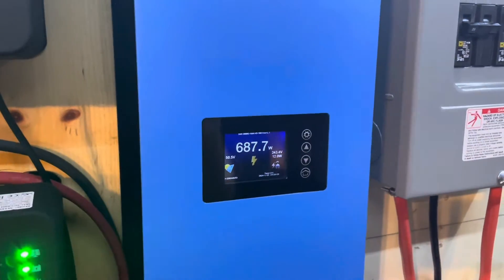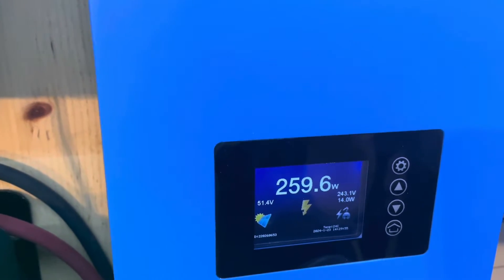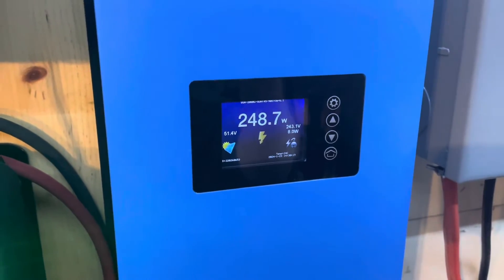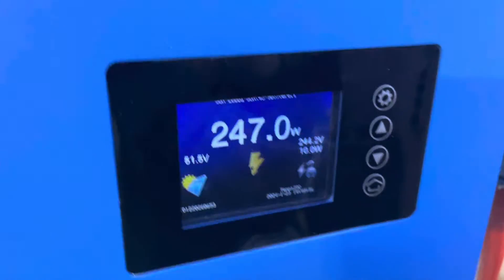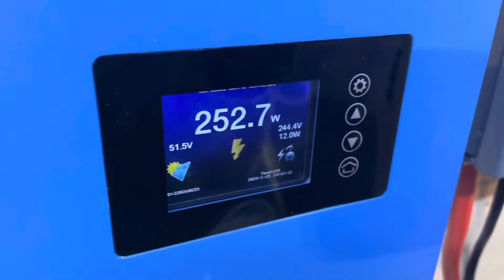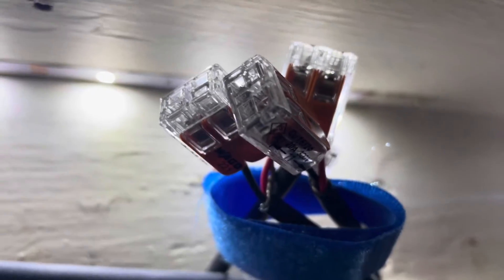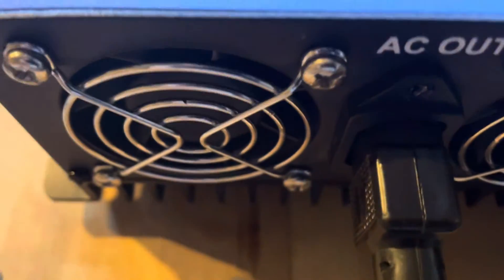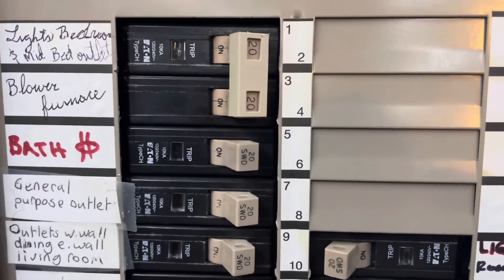2000w Sun GTIL Grid Tie Inverter with Limiter USA setup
How I wired multiple 2000W 240V GTILs (grid tie inverters with limiter) to a USA split phase breaker panel.

*PLEASE NOTE* - Electricity is serious stuff. If you have doubts, please use a qualified  electrician. It's not worth frying yourself, your GTIL, or home.

Things from the video...

- 2000W GTIL Grid Tie Inverter with Limiter

- SCT-013-000 CT clamp set (fits 100A service panel legs)

- WAGO 221 lever wire connectors

- Appropriately sized double pole breaker for your main panel type (CH, BR, Square D, etc).

*For multiple GTILs* you'll need a means to connect them safely.

- A sub panel (do not use bonding screw, ground and neutrals separate)

- A ground bar for the panel

- A 15A breaker for each GTIL

- A wire run from there to the main panel.

- Some wire strippers.

My setup pushes no more than 15A (1800W per GTIL / 240V). 10/3 Romex will work as it can handle 30A but is not code. THHN / THWN will work. It's probably the most expensive thing outside of the inverter itself, especially any significant length.I leave that up to you.

A Shakey Camerawork Production